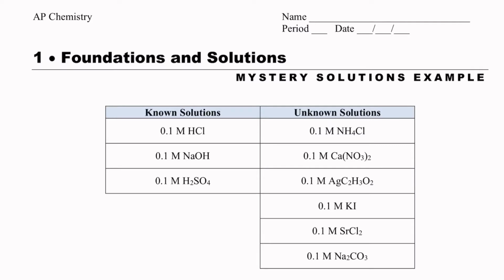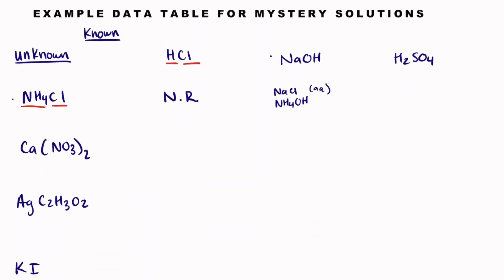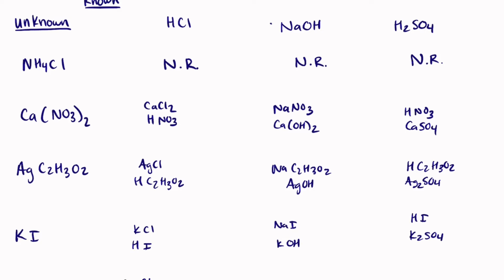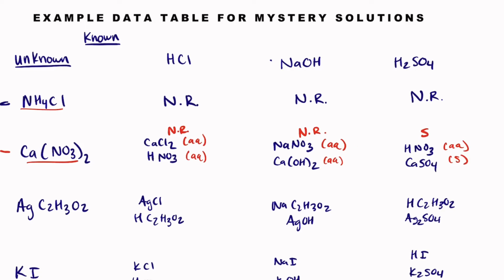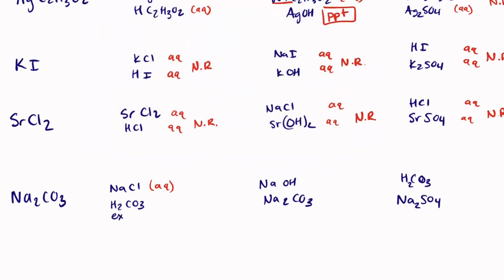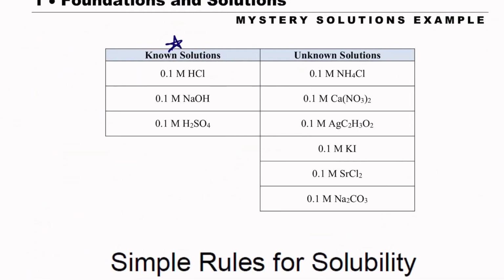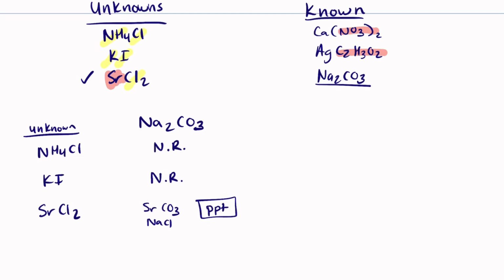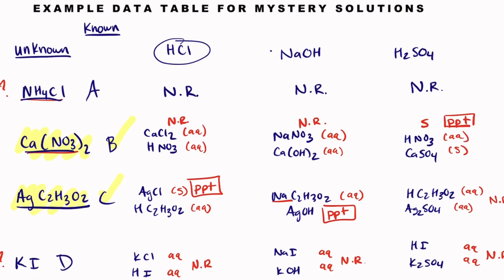Mystery solutions example- AP chemistry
Video goes over how to do the mystery solutions lab and pre-lab